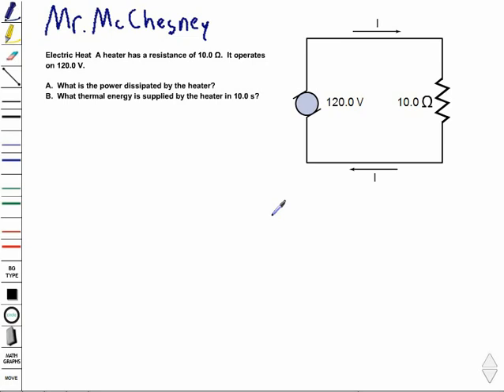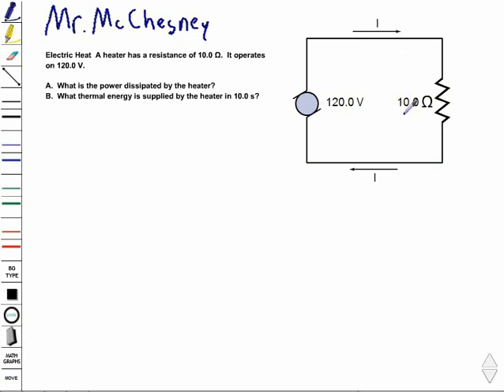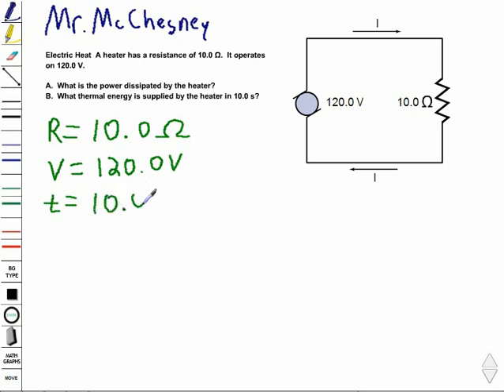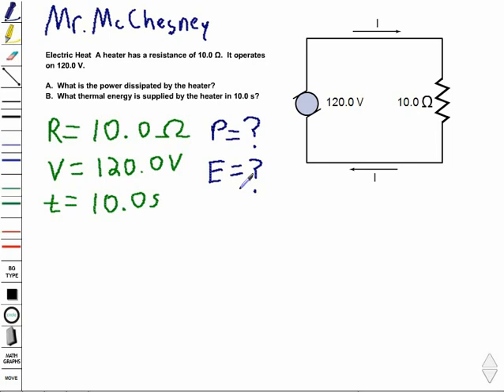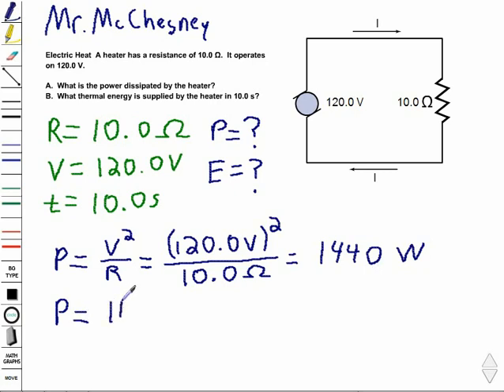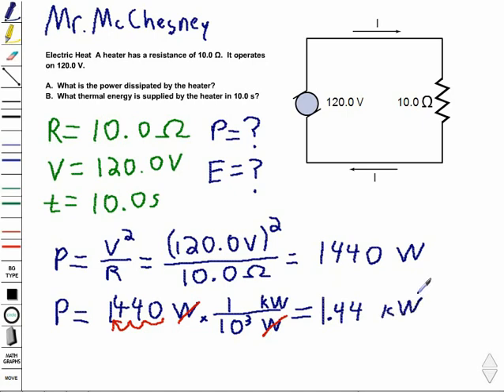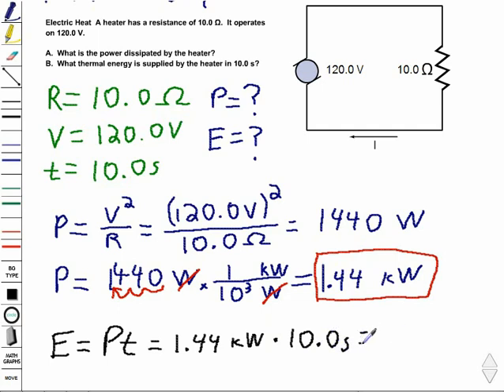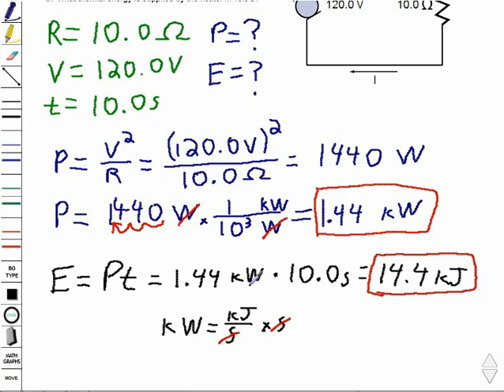Electric Power (Rate of Energy Transfer) 4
► For additional excellent information and resources on "Electric Current, Resistance, Power and Ohm’s Law" go to :